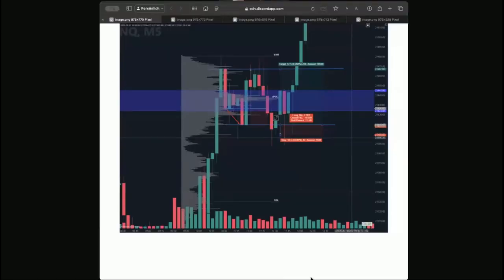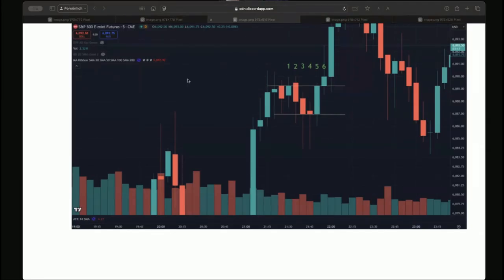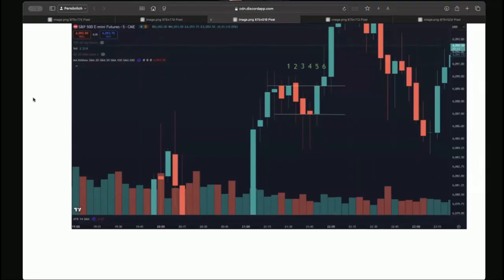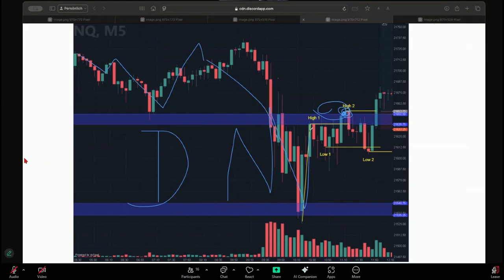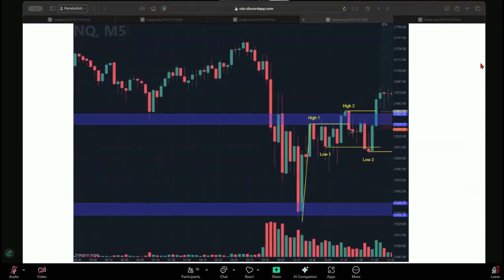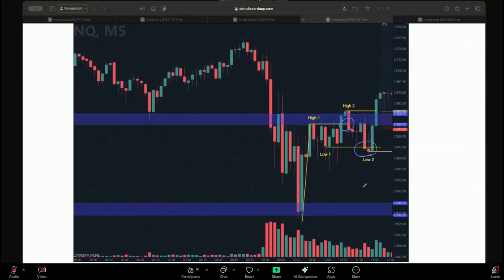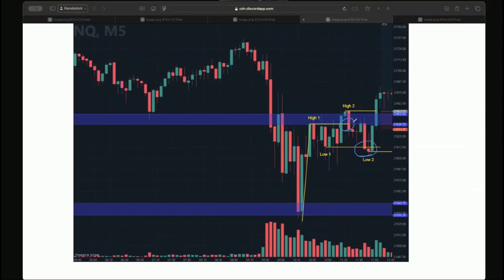Friday 31st Jan Questions & Answers Session